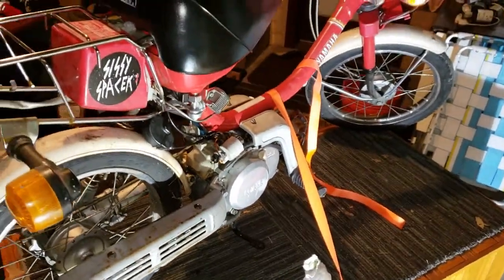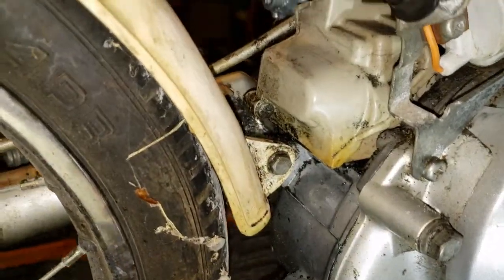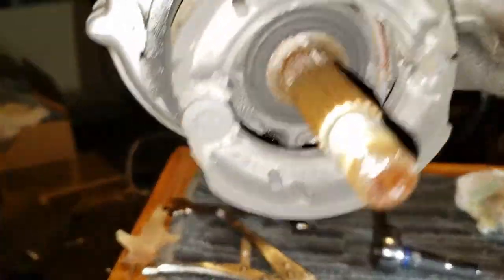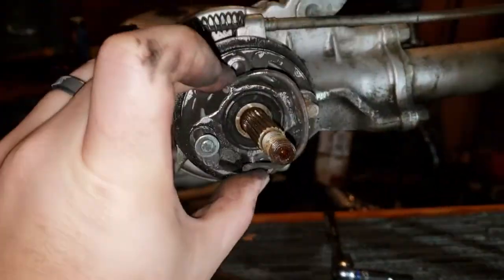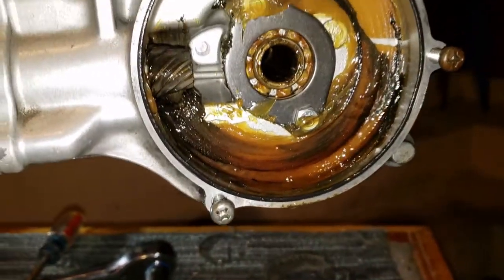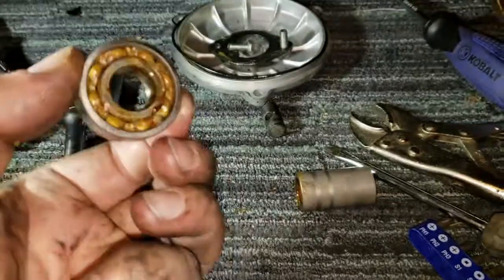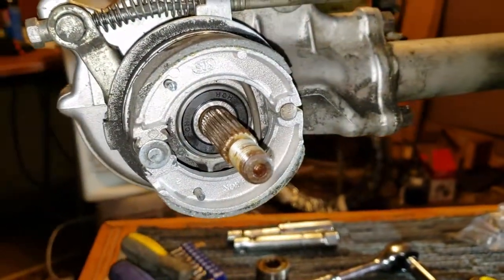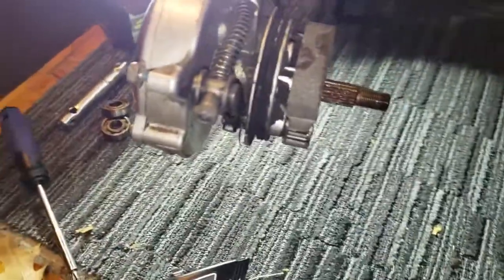QT50 rear end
1986 QT50 rear tire replacement. It got a new brakes and new wheel bearings. The tire is NR77 70/90-14